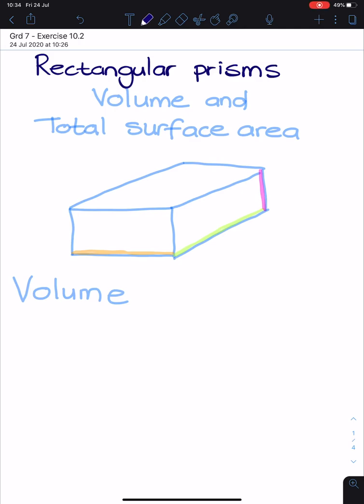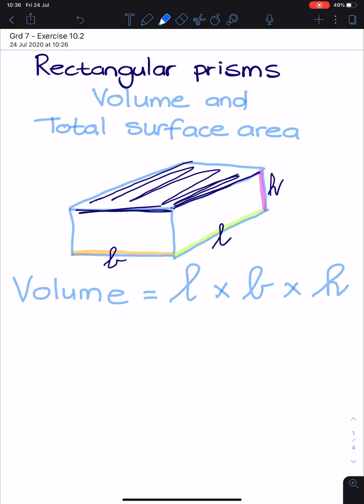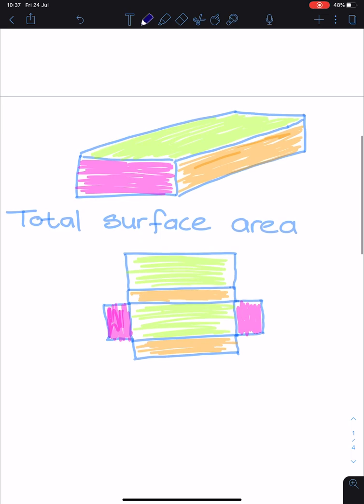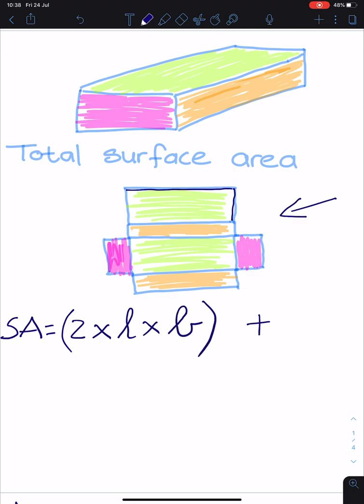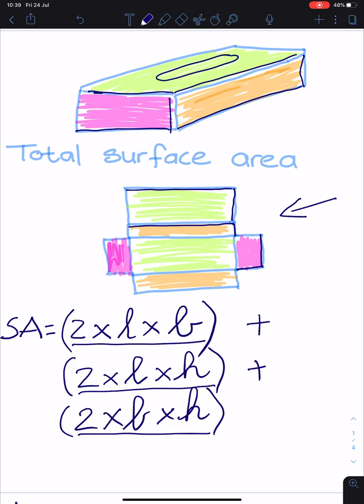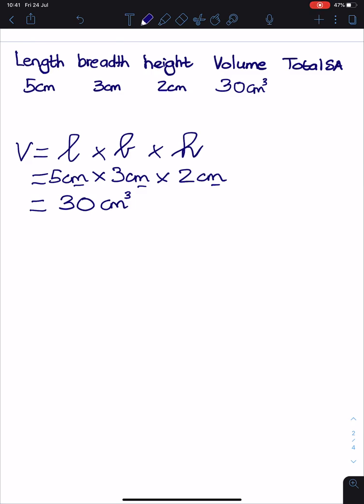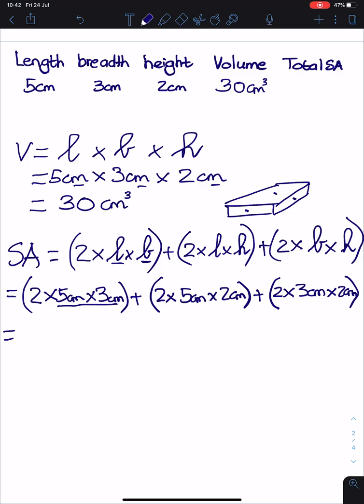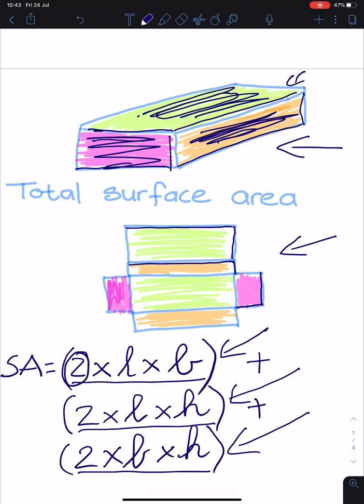Grd 7 - Exercise 10.2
Rectangular prisms: Volume and Total surface area